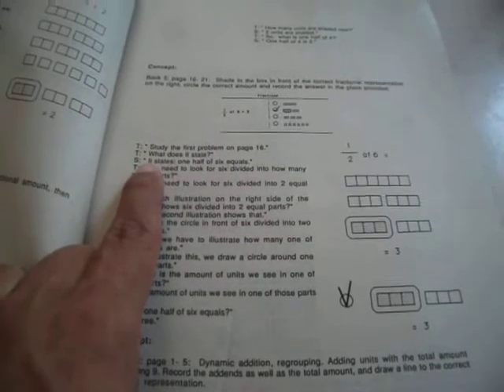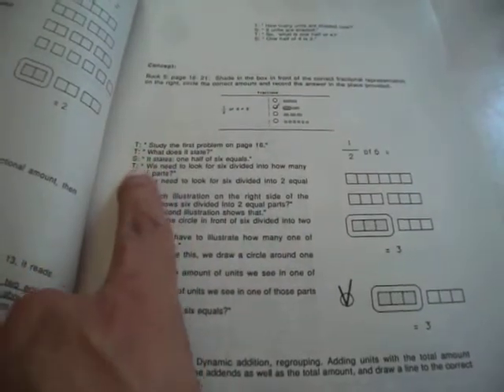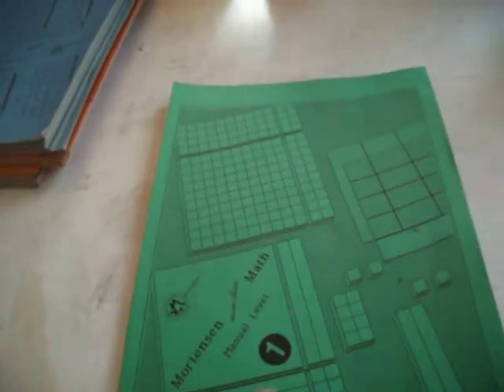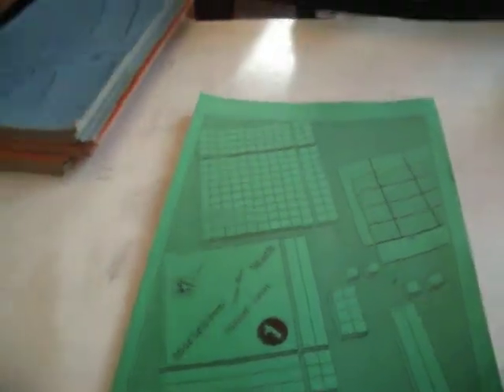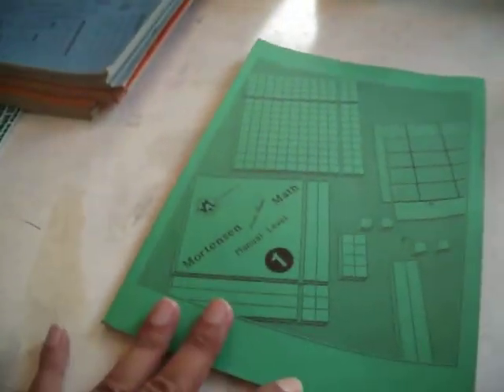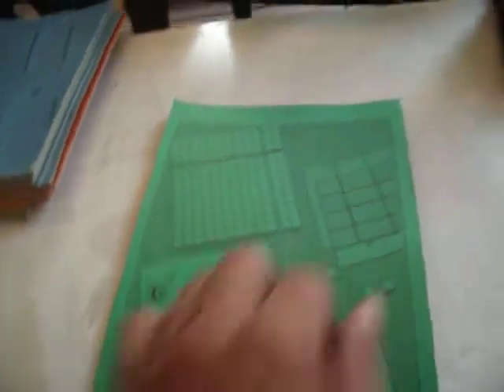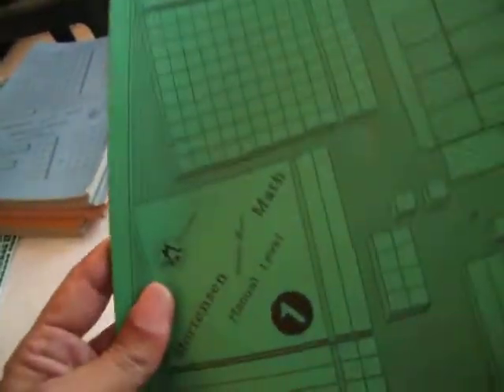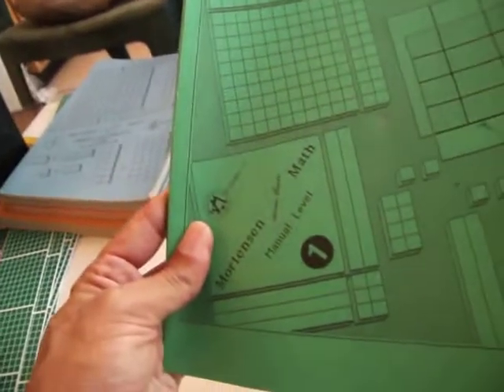Mortensen Math Lvl 1 Manual